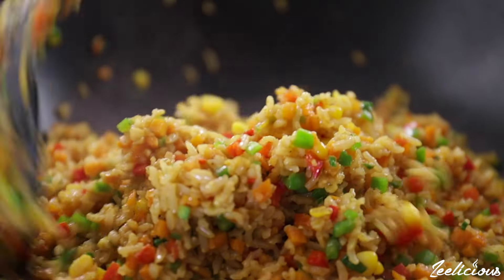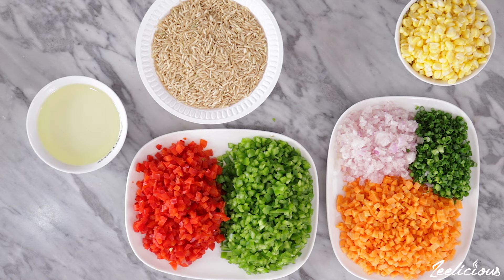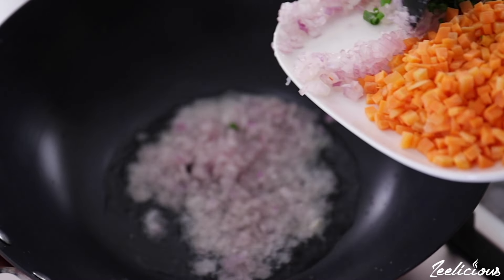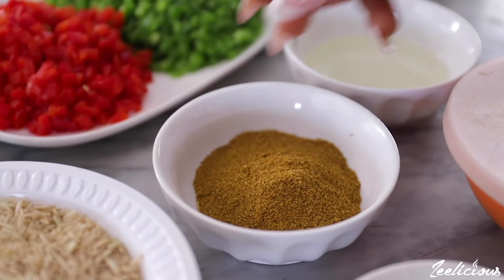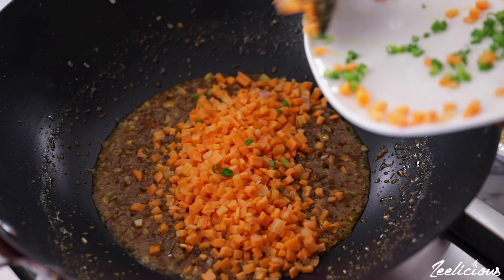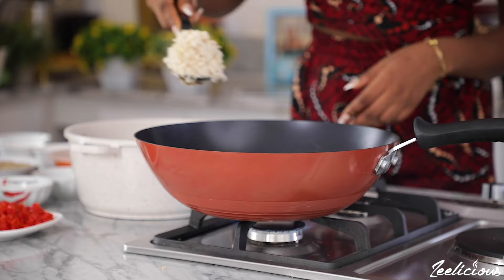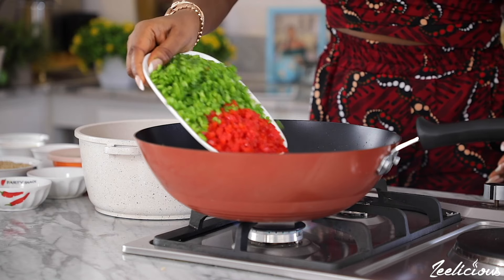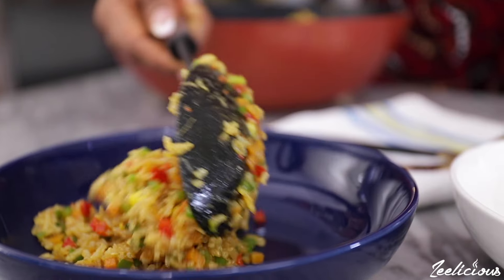HEALTHY FRIED RICE RECIPE FOR WEIGHT-LOSS - ZEELICIOUS FOODS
Want to lose weight and still eat rice, this is the only way you should make your rice!

Full Recipe Details ► See full ingredient list below

Love,
Winnie❤️

Ingredients
- 1 cup brown rice
- 1 large red bell pepper
- 1 large green bell pepper
- 2 carrots
- 1/2 cup fresh corn
- 1/4 cup chopped spring onions
- 1 onion bulb
- 1/2 tablespoon garlic paste
- 1/2 tablespoon chopped peppers
- 1 tablespoon all purpose seasoning (see recipe link above or use any seasonings of choice)
- 1 cooking spoon vegetable oil